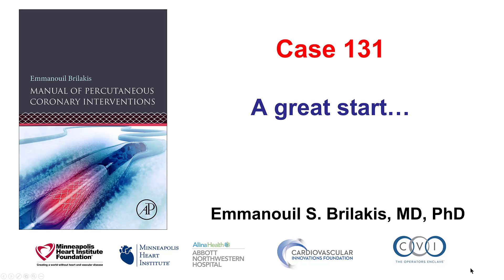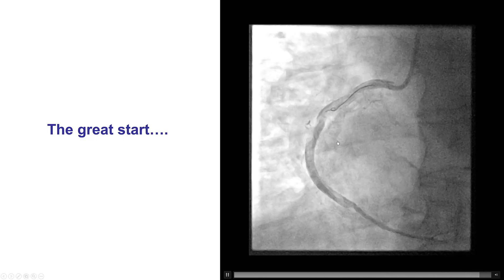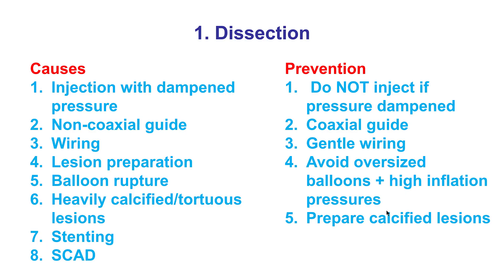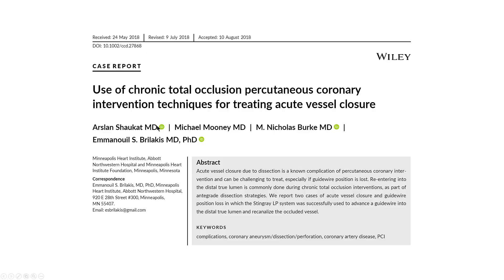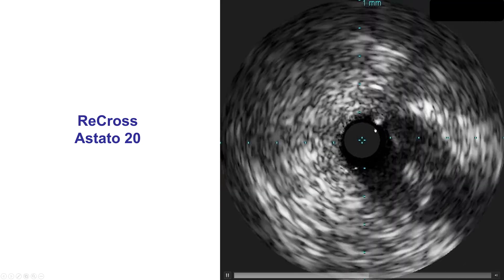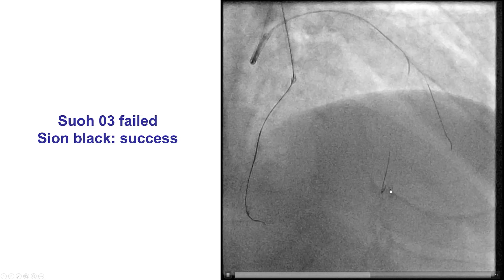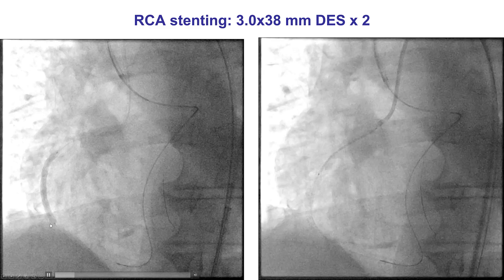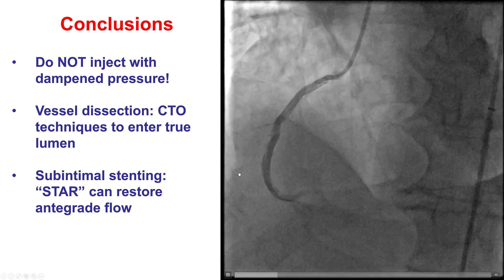Case 131: PCI Manual - A great start!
A patient with 2-vessel coronary artery disease was referred for PCI of the right coronary artery and the LAD. The RCA had a significant ostial stenosis along with a 90% heavily calcified mid lesion with the PDA filling via collaterals from the LAD. During attempts for RCA PCI inadvertent contrast injection while the pressure was dampened resulted in extensive RCA dissection. The patient remained chest pain free without hemodynamic changes likely because of well-developed left to right collateral circulation. Attempts for reentry into the distal true lumen using a ReCross dual lumen microcatheter failed due to extensive subintimal hematoma. Retrograde crossing was successful but after wire externalization predilation and stenting there was no antegrade flow into the PDA and right posterolateral. Using a Mongo guidewire several passes were made into the PDA and right posterolateral restoring TIMI 3 antegrade flow without additional stent placement (STAR procedure).